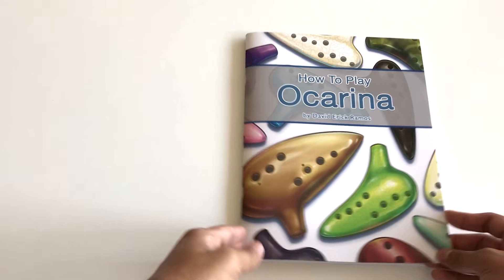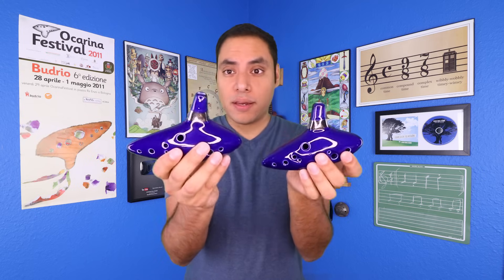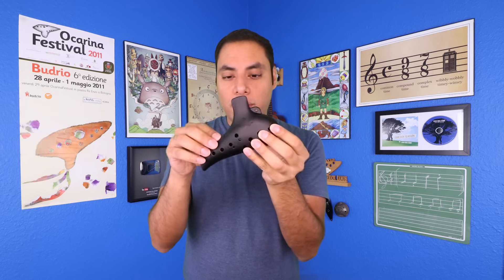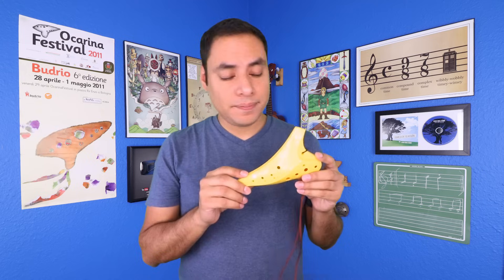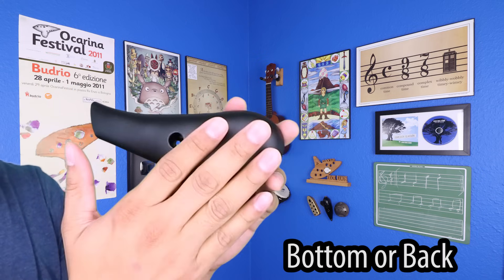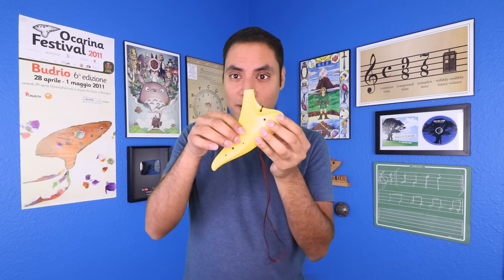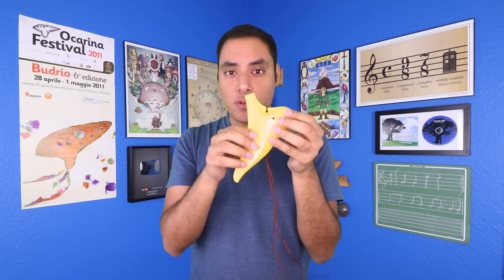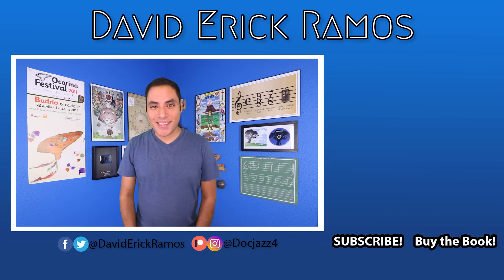How to Play Ocarina - Getting Started (Part 1 of 14)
Learn how to play your 12-hole ocarina in this updated series, based on David's new book "How to Play Ocarina", available now for Download! ⬇LINKS⬇

Ocarinas mentioned in this video:
Night by Noble
Osawa Plastic
STL Plastic Zelda